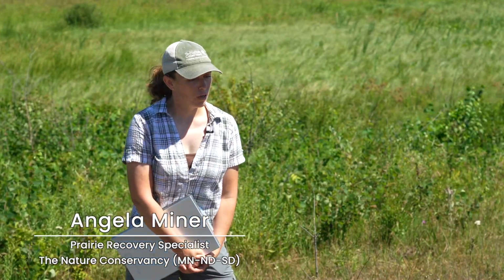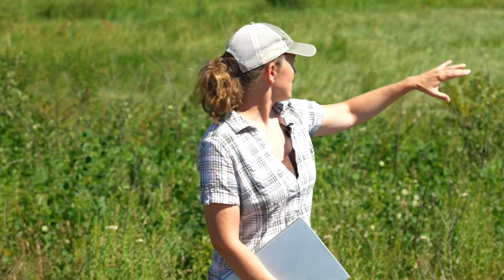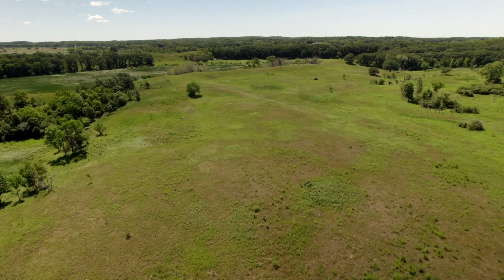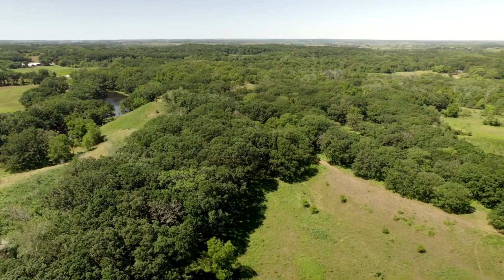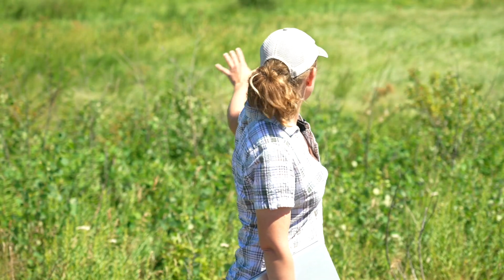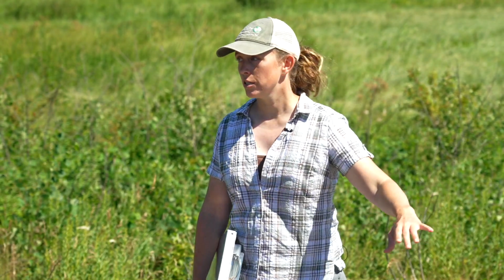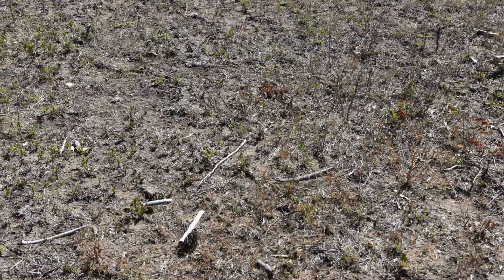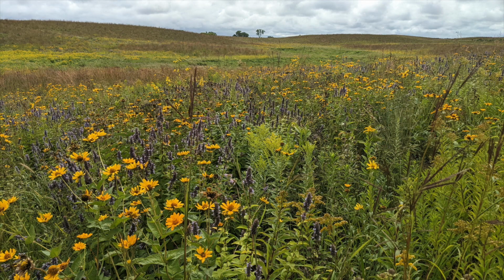Fragmented Prairies and Grasslands: Lake Johanna Esker Preserve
Fragmented Prairies and Grasslands: Reconnecting Habitats through Collaborative Partnerships, a 2022 Stewardship in Action Field Workshop, explored various grassland conservation and management strategies, along with the partnerships required to make them successful. Many great Minnesota prairie treasures were explored, including the Lake Johanna Esker Preserve.

The preserve is named for its esker, one of the few protected in Minnesota and accessible to the public—a 70-foot high serpentine ridge of sand and gravel deposited by a stream that flowed below the ice of a retreating glacier and now provides a commanding view of the surrounding Ordway-Glacial Lakes landscape. The landscape includes dry sand-gravel prairie, marsh, and basswood-burr oak forest.